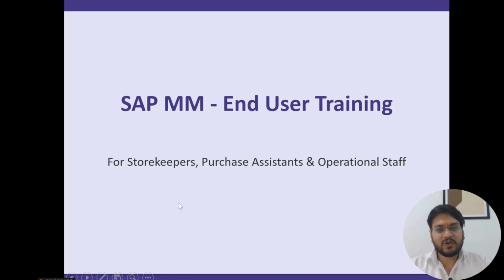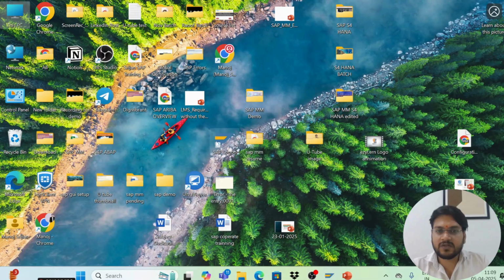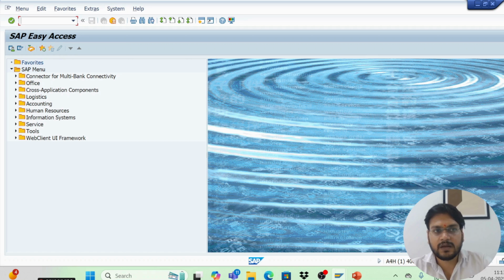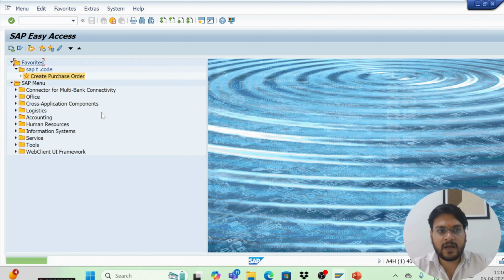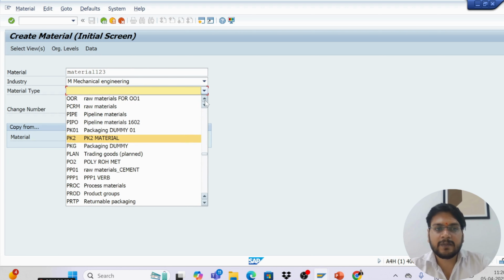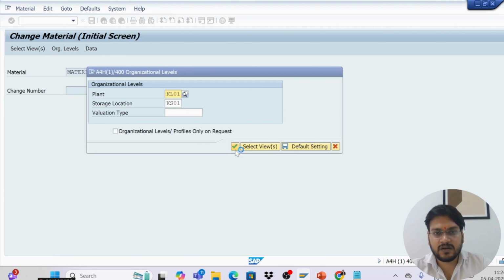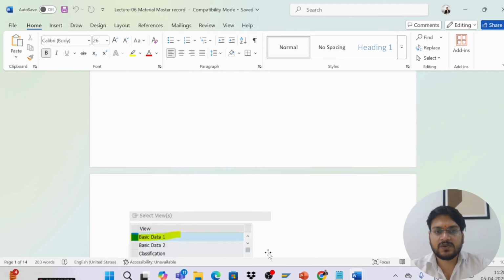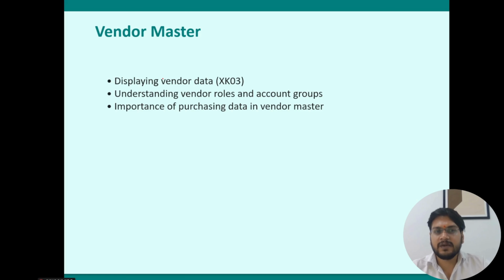SAP MM End User Training Part 1 | SAP Material Management for Beginners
📚 SAP MM End User Training Part 1
Welcome to the first session of our SAP MM (Material Management) End User Training series! In this video, we cover the foundational concepts of SAP MM from an end-user perspective using real-time SAP system demonstrations.

✅ Step-by-step explanation
✅ Learn how to use SAP MM in real business scenarios

This is part of a complete series to help you master SAP MM, whether you’re a fresher, student, or professional looking to upskill.